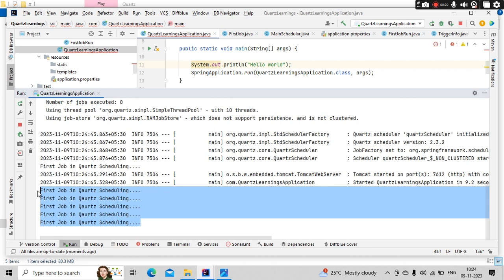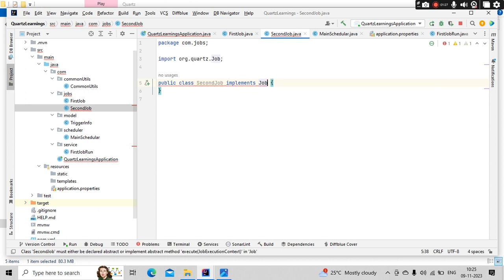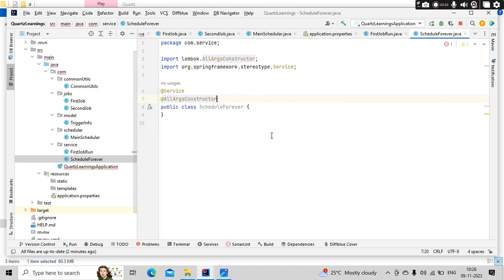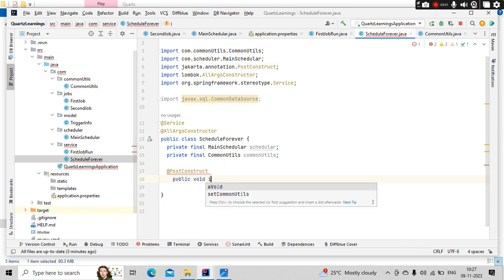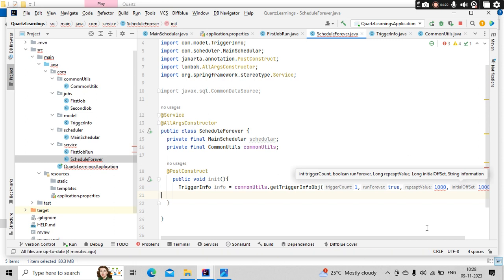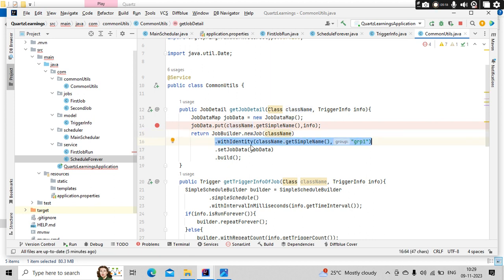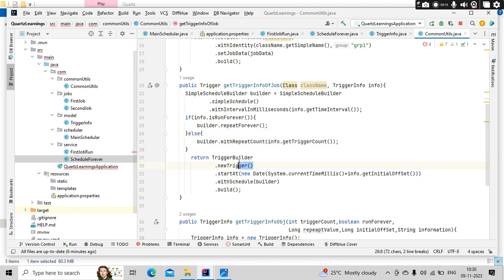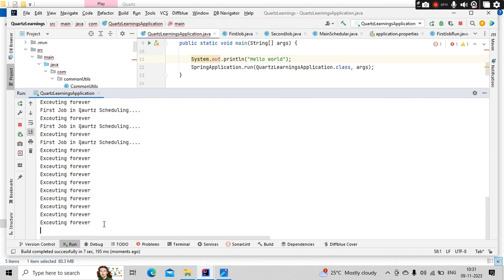Run Job Forever in Quartz Scheduler | Scheduling Job With Quartz Scheduler in Springboot